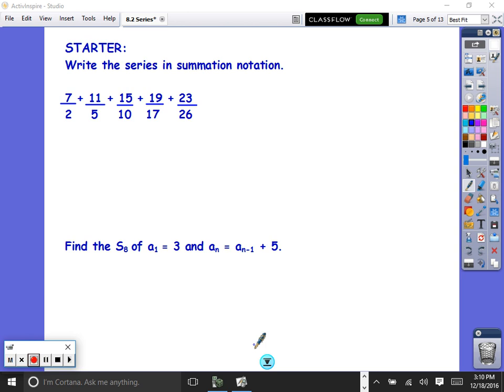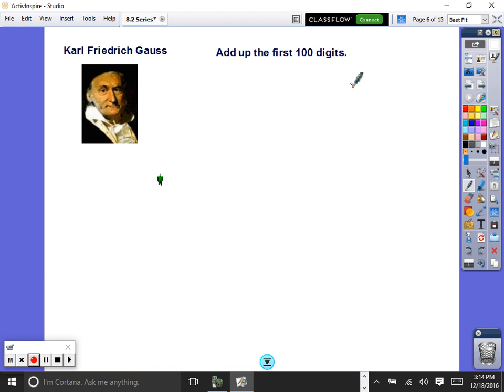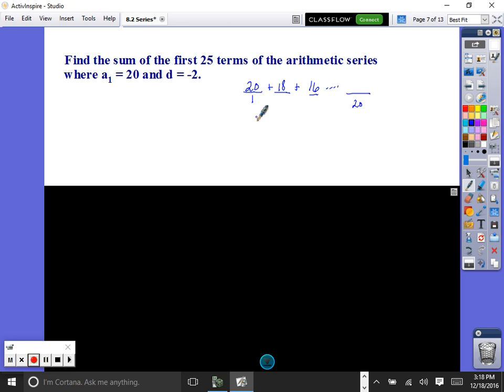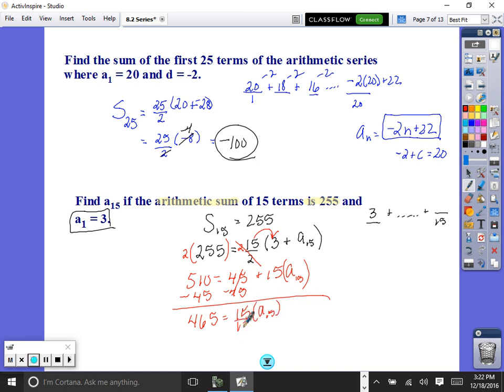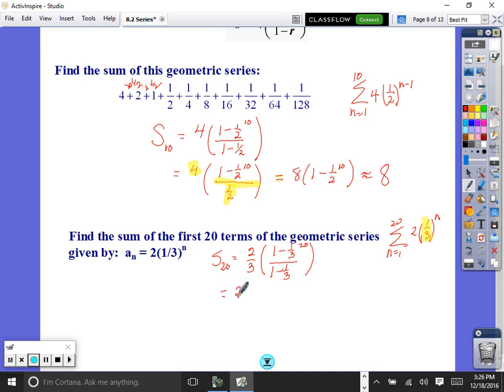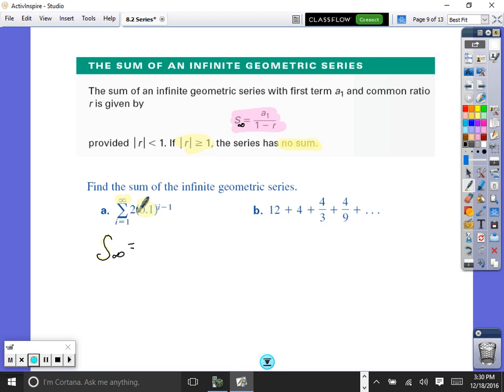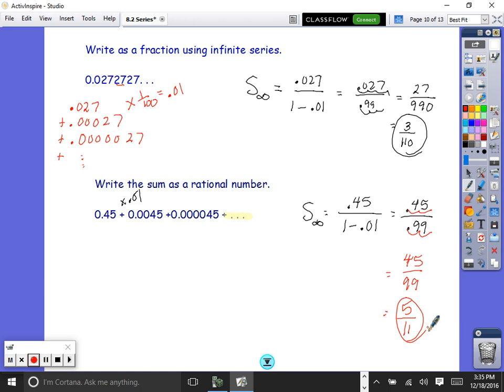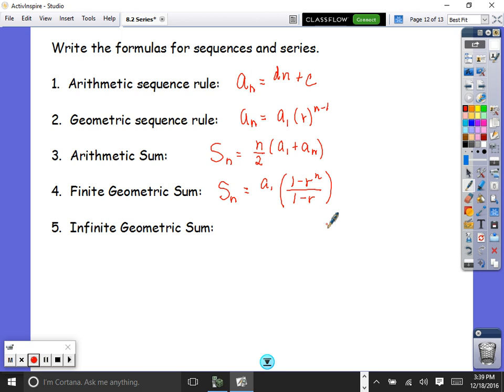8 2B Series part 2